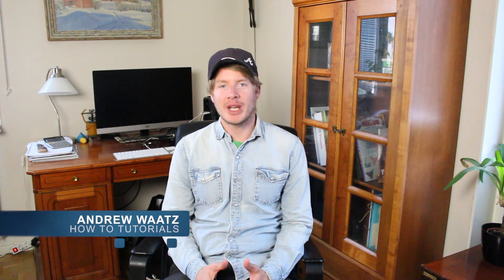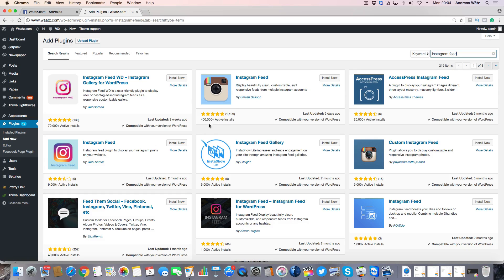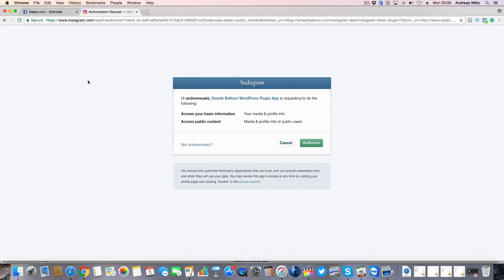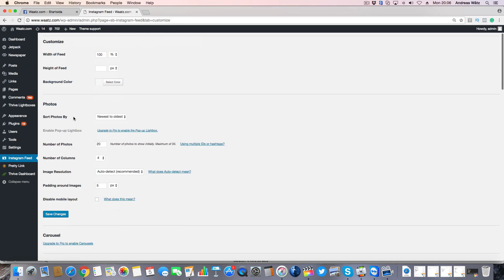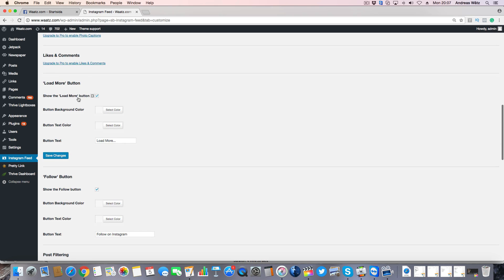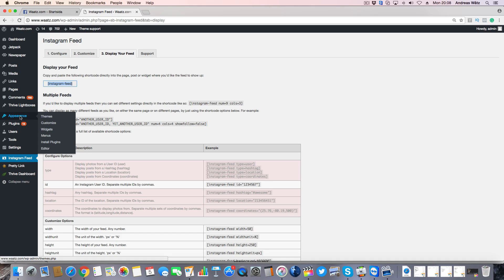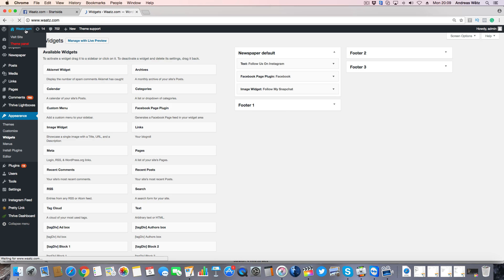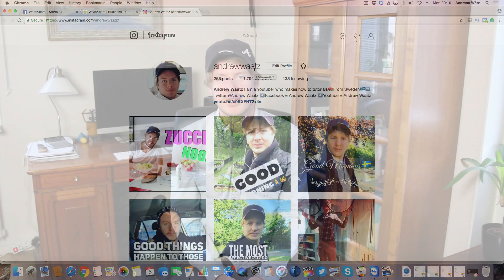How To Add Instagram Feed To Wordpress 2017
How to add Instagram feed to Wordpress using this easy step by step Wordpress tutorial in 2017.

If you have a website and want to promote your Instagram account the this is the video for you.

You can easy use a plugin/widget called Smash Balloon.

I go thru all the steps you need to get an Instagram feed on your Wordpress website.